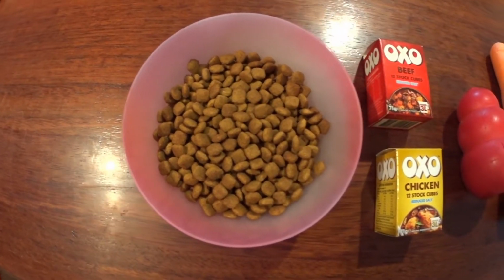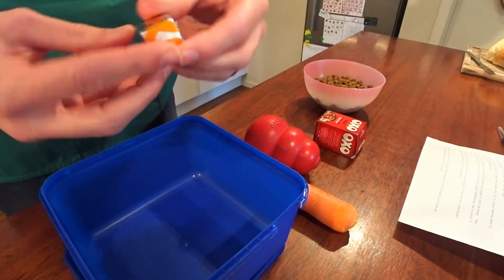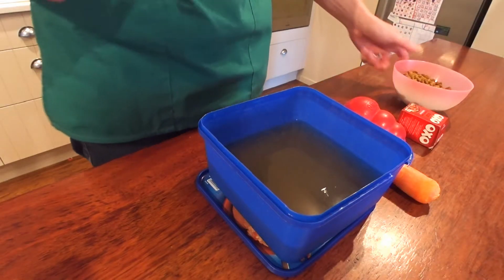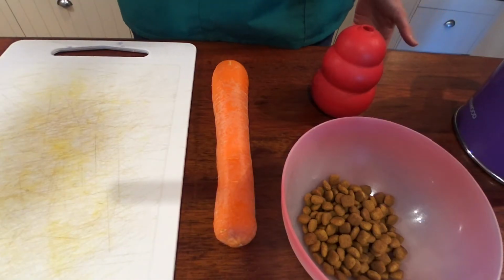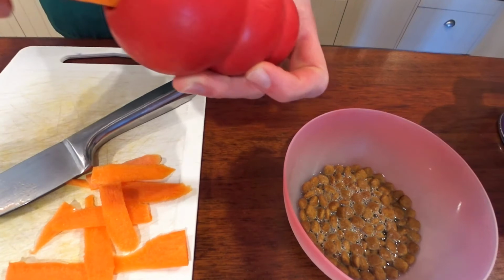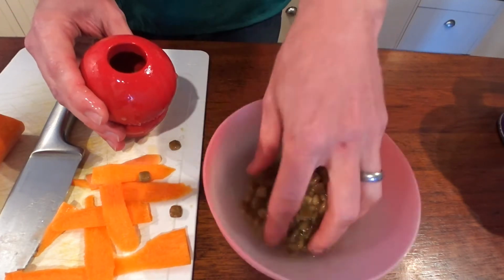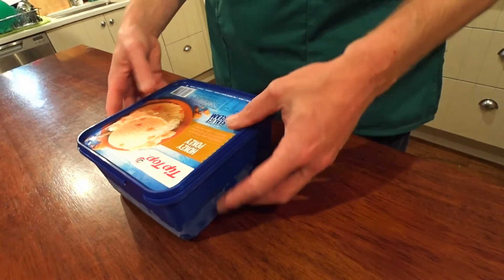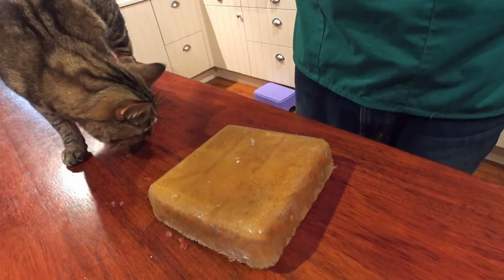How To Make Dog Ice Blocks (healthy dog treats for summer) | Hot Weather Dog Care pt 6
Learning how to make dog ice blocks is really easy and in this video I go through how to make 2 different ice blocks for your dog that are a great healthy treat for dogs that they will not just enjoy but also help keep them cool in hot weather.

The first ice block I call the mega block.  It is a really tasty dog treat that gives them a reward as they slowly work their way through the block.  You can all lots of different kinds of healthy treats and even toys to encourage your dog to make the most from their hot weather dog treat.

The next ice block I call the lollypop or ice pop.  Not only will it help keep your dog cool, it also acts as a great, stimulating challenge fro your dog.  The more they work at it the more reward they get!

If you don't already have a kong you can check them out on amazon

Let me know what treat additions your dog likes the best in their hot weather ice blocks.

Accessories to keep your dog cool:

- Folding bowl
- Water bottle and bowl
- Crate fan for the house and car
- Cooling vest wrap
- Neck cool pack
- Pet sunscreen!

Get your free copy of my weight and diet calculator to work out how much your dog or cat should weigh, how much to feed them and how many treats they should get every day

The information provided on the Our Pets Health YouTube channel is not a substitute for the examination, assessment and advice given in person by a suitably qualified veterinary surgeon. The information is provided for educational and entertainment purposes only and does not constitute specific vet advice for any individual cat, dog or other animal of any species.
for more information head over to OurPetsHealth.com